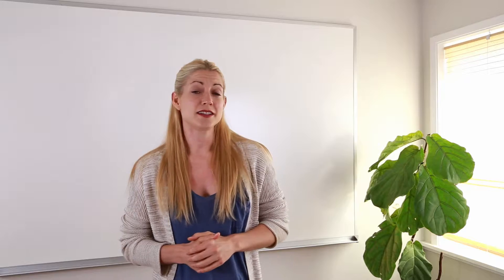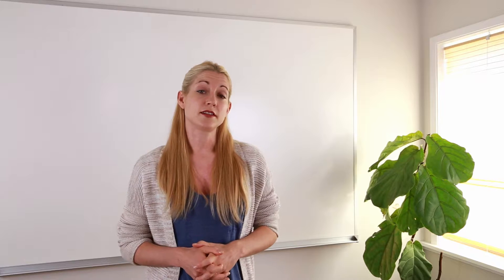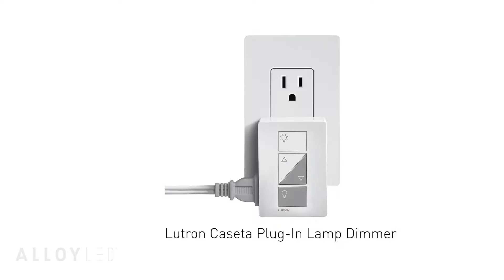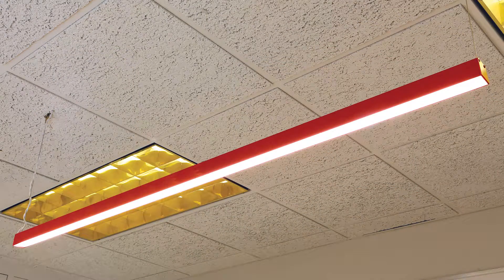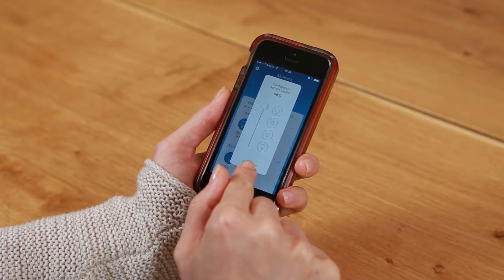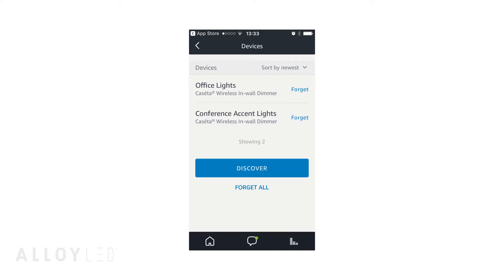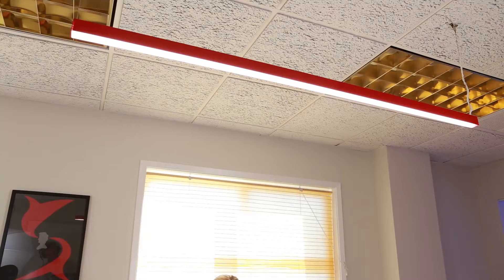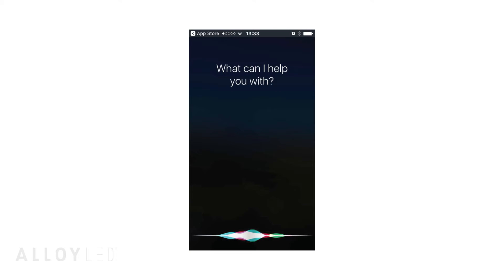How to Control LED Lighting with Lutron Caseta and Amazon Alexa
How to Control LED Lighting with Lutron Caseta and Amazon Alexa timeline:

00:15 - LED tape can be controlled with Amazon Alexa, Amazon Echo, Lutron Caseta dimmers, and more
00:24 - all you need is an Alloy LED PrimaVolt dimmable driver
00:31 - the PrimaVolt driver is compatible with Lutron Caseta in-wall dimmers and plug-in lamp dimmers
00:41 - for Caseta installations, you'll also need a Lutron Smart Bridge
00:45 - let's look at how this installation works
00:50 - download the Caseta app and start using it with the lighting!
01:07 - set up the Echo or Alexa
01:13 - sync the Lutron app with the Alexa or Echo
01:18 - voice-controlled LED lighting - on/off
01:33 - voice-controlled dimming
01:39 - set up the geofencing feature
01:48 - you can control lights using Siri
01:55 - these controls are easy to use